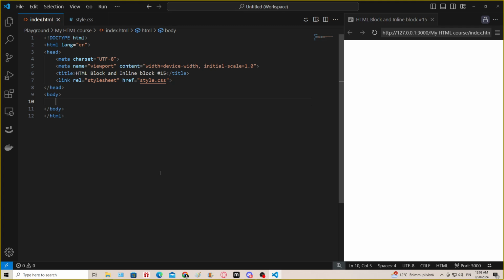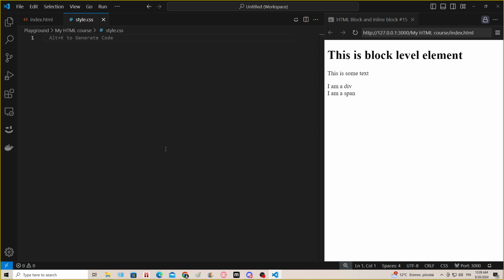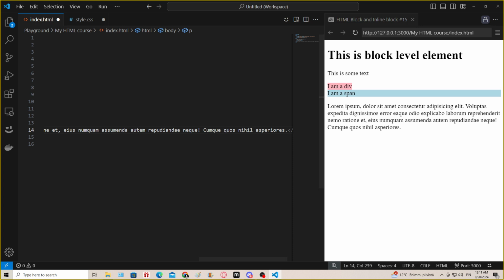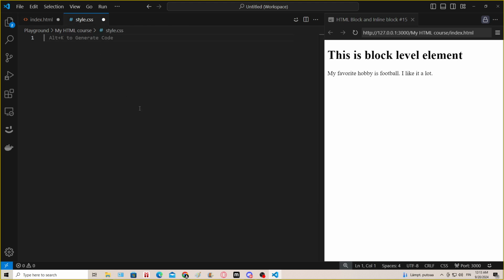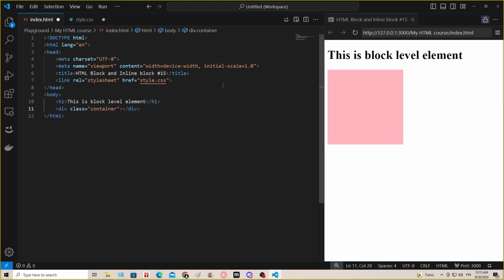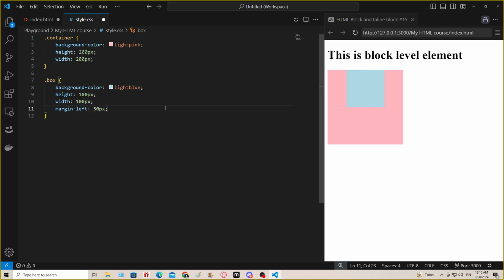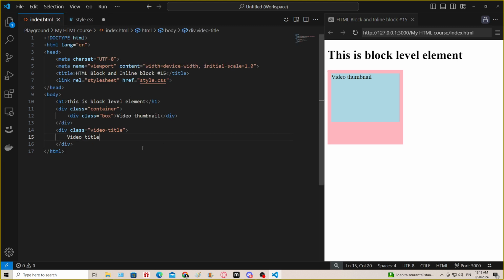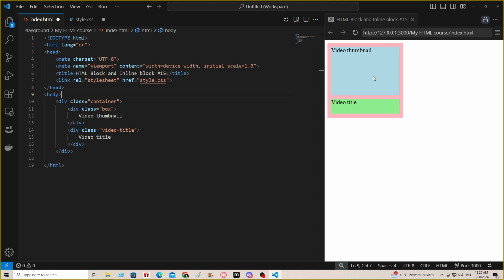HTML, beginner to pro - #15 Block and inline block elements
In this episode I will teach you about inline block, and block level elements. I will also teach about one of the most important elements in HTML. I hope you learned something new and happy learning everyone!